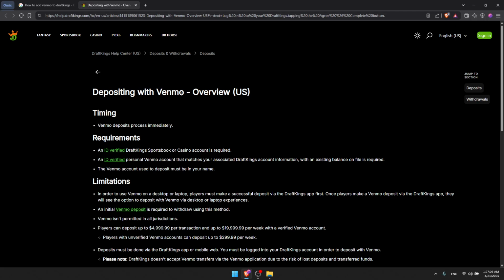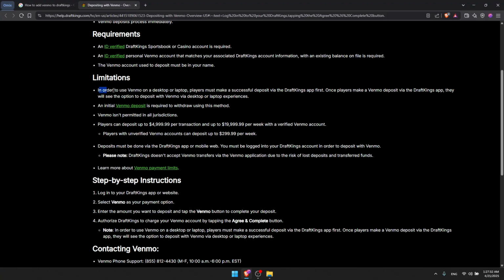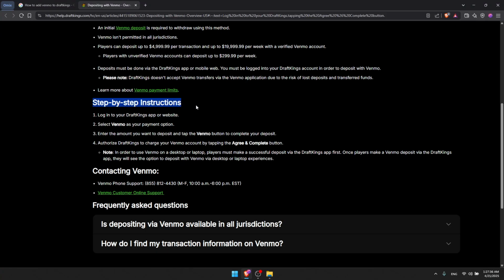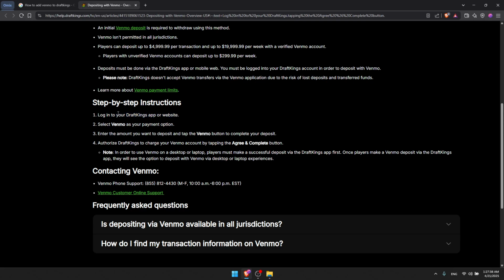How To Add Venmo To DraftKings Tutorial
Today we talk about add venmo to draftkings,draftkings,draft kings